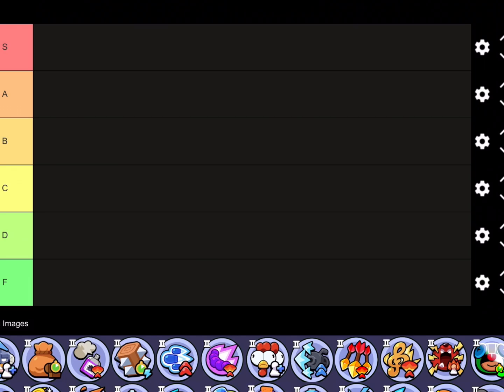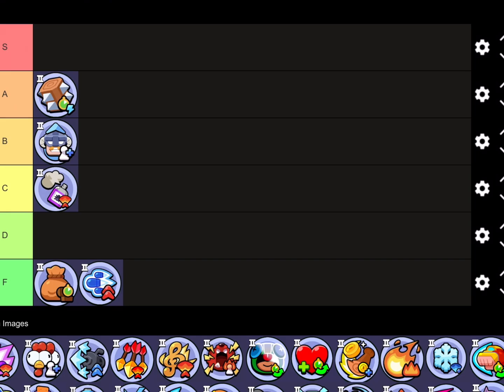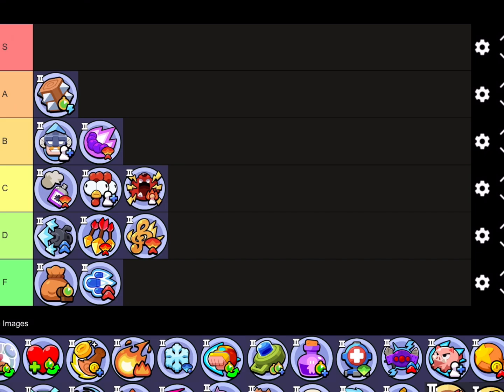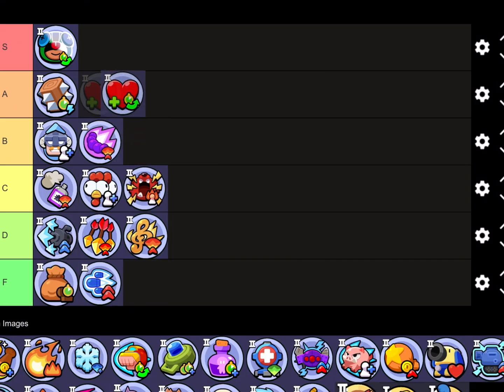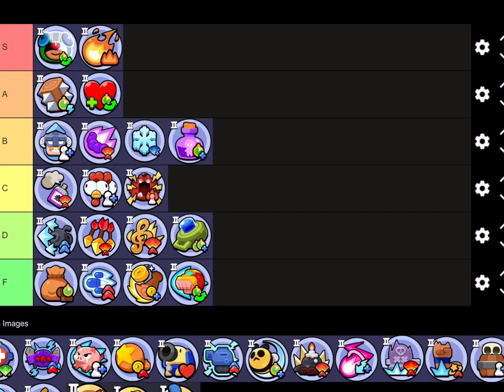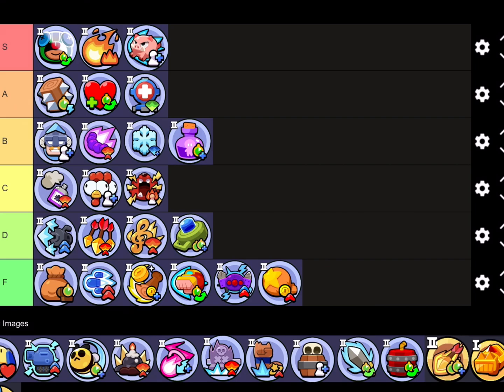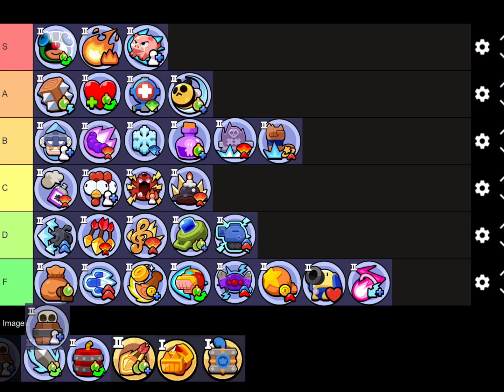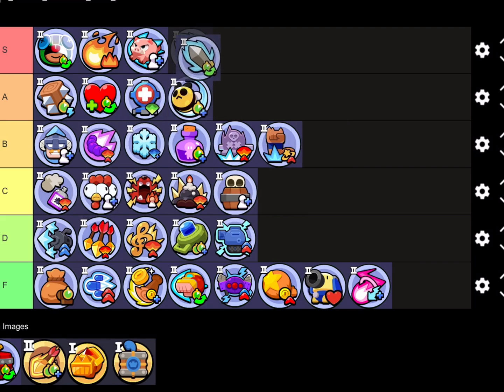Ranking Every Squad Busters Ability Based on How Annoying It Is To Fight!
There are some abilities in Squad Busters that are way to annoying to fight, so I’m going to be ranking them here from most annoying to least annoying!